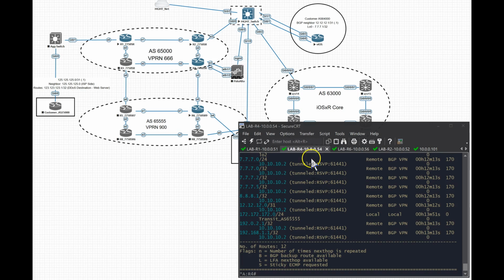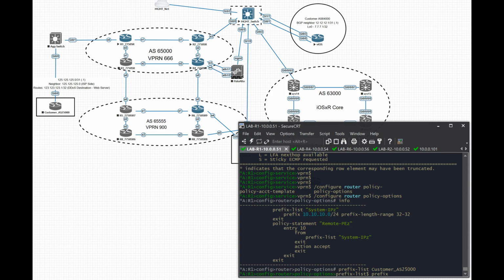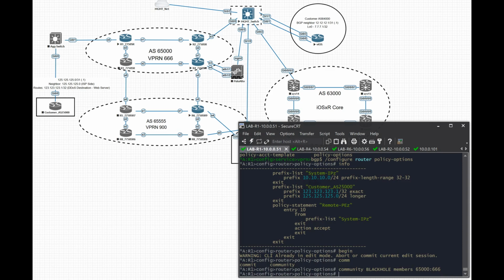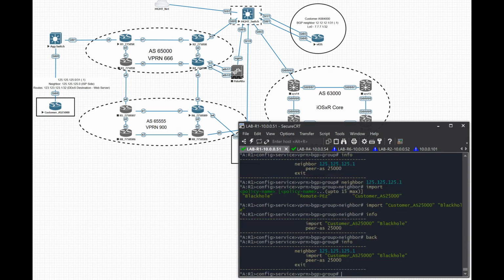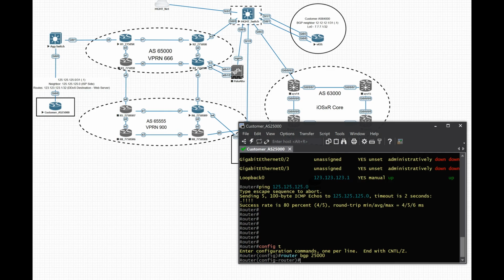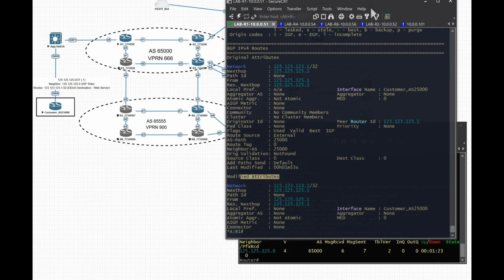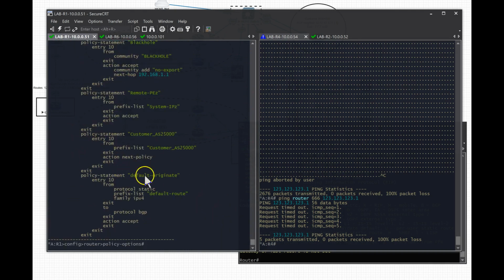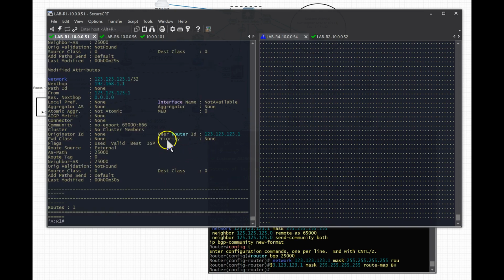Nokia - SROS: DDoS RTBH Part 2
This is part 2 of the DDoS Mitigation, RTBH routes implementation on the Nokia platform as well as showing the configuration from the customer perspective utilizing Cisco IOS equipment. Hope you enjoy!